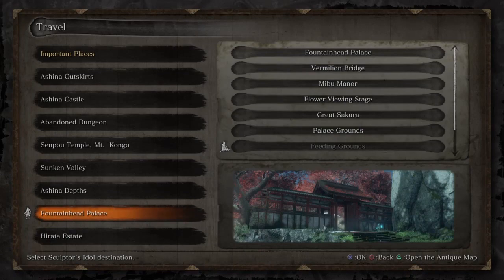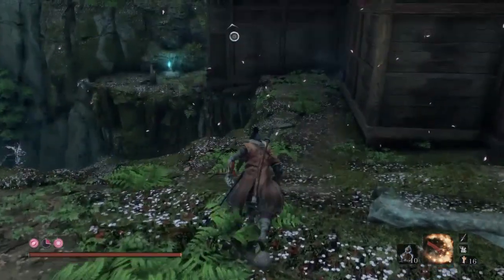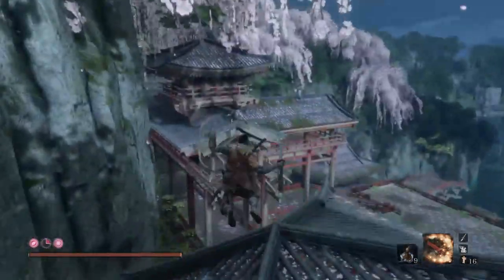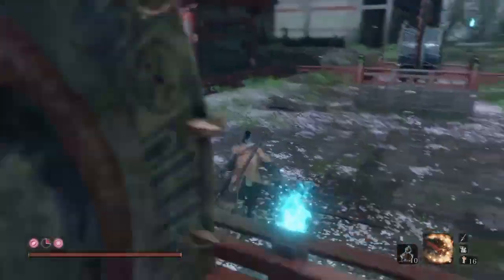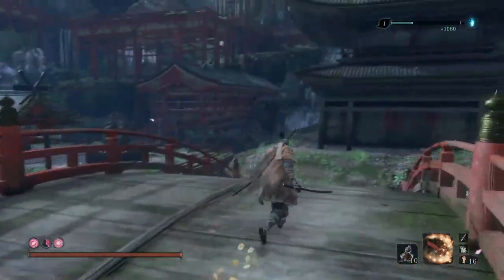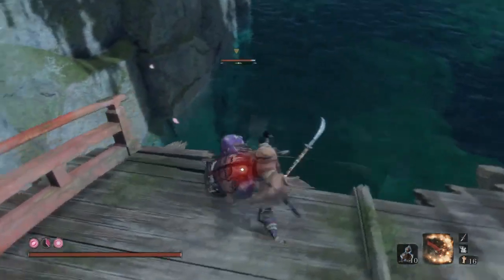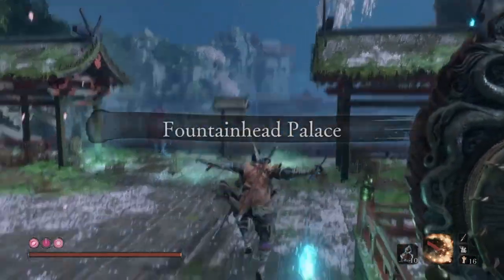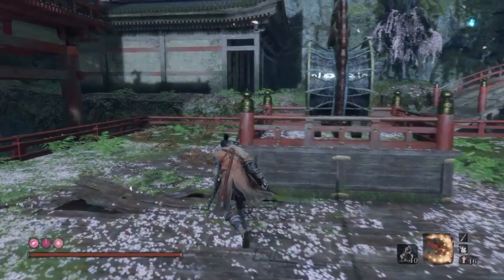Sekiro Shadows Die Twice 170,000 Skill Points I 21,000 Sen I Best/Easiest Late Game Farm Spot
Super easy farming sport that involves no fighting
Also great for farming adamantite scraps